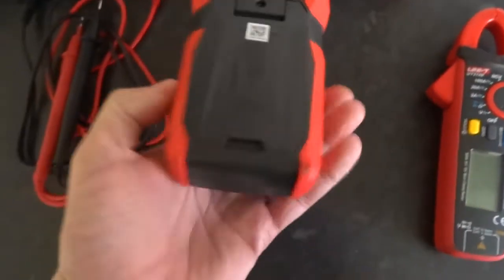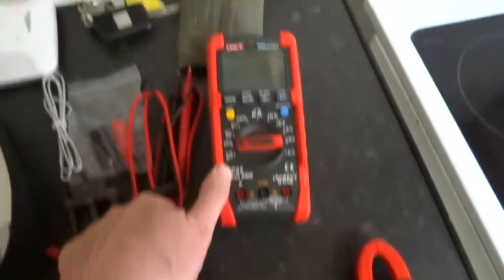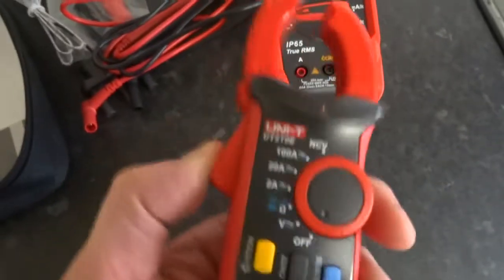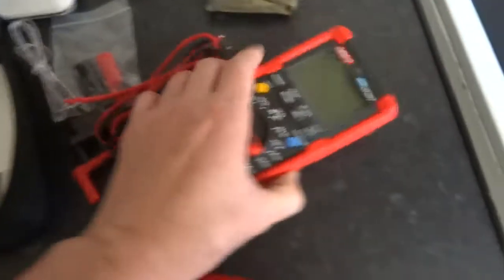UNI- T Multimeters UT191T UT210E UT89X